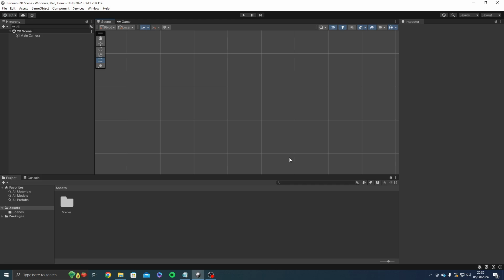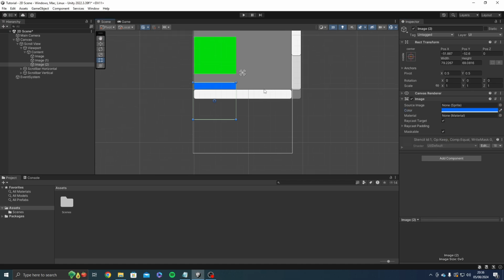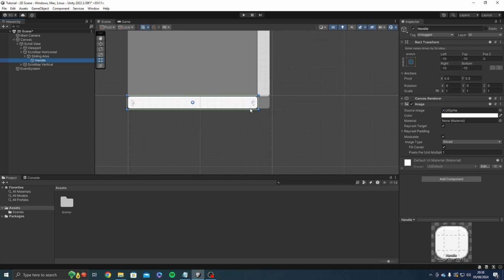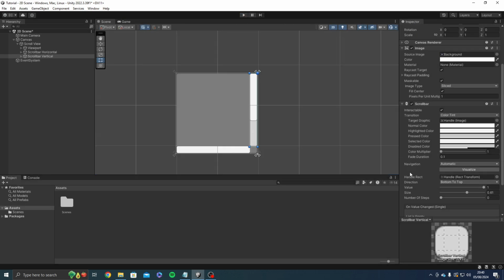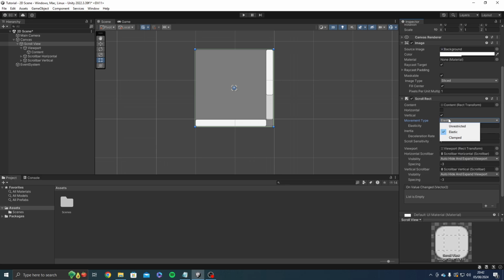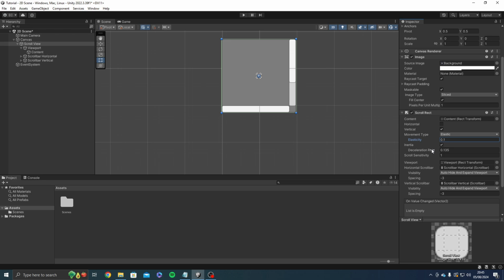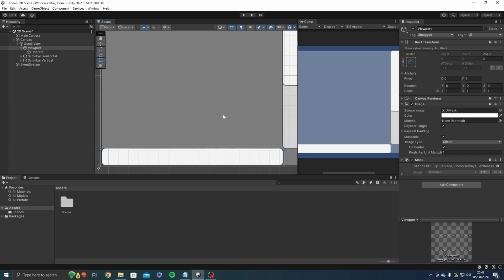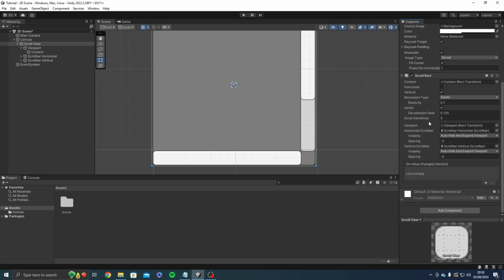Unity 2D: Creating User Interface | Part 11 | Scroll Views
In this video, Ethan will talk about what Scroll Views are and how to configure them.

-- TIMESTAMPS --

00:00 - Introduction
00:06 - What is it?
00:30 - Breakdown
03:00 - Scroll Bar
05:01 - Scroll Rect
11:52 - Conclusion

-- SOCIAL MEDIA --

-- SCHEDULE --